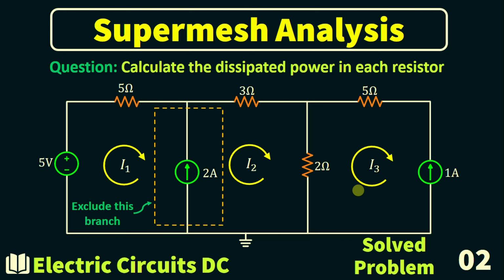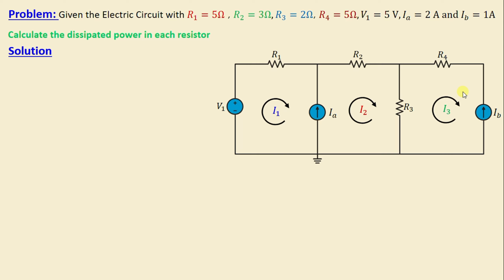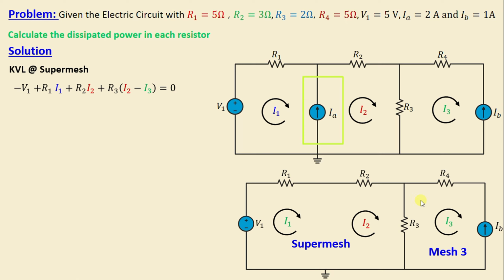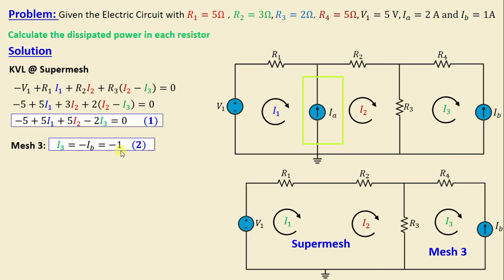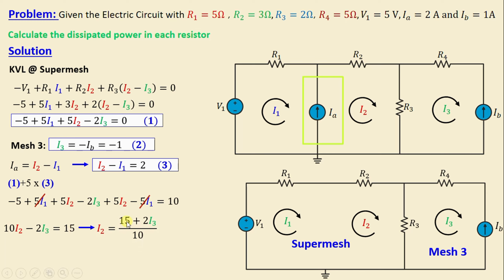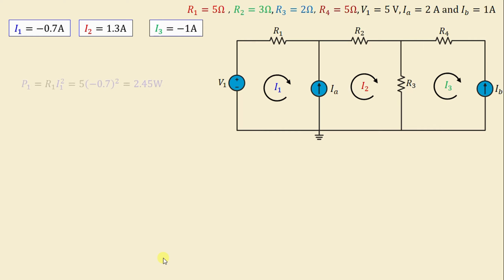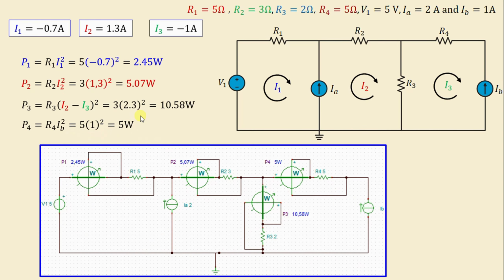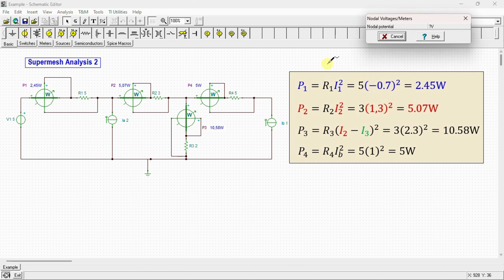Electric Circuit DC | Supermesh Analysis | Solved Problem 2